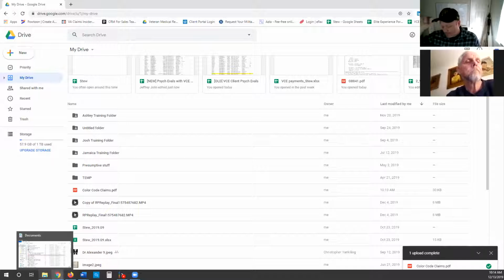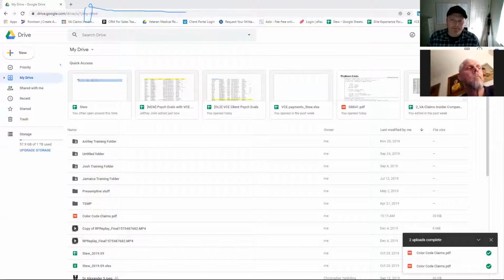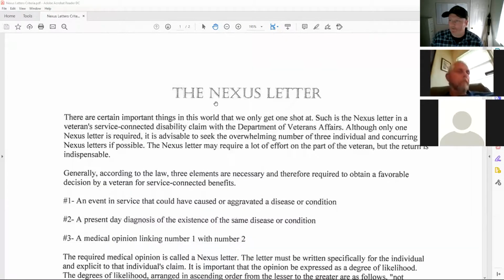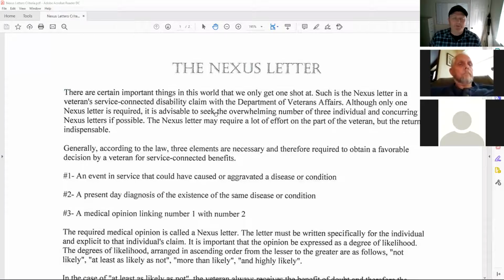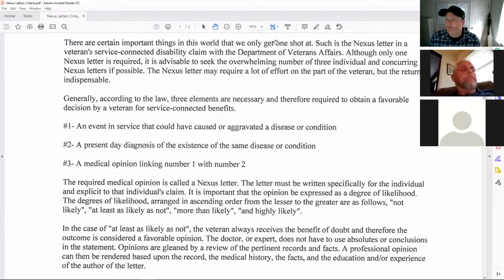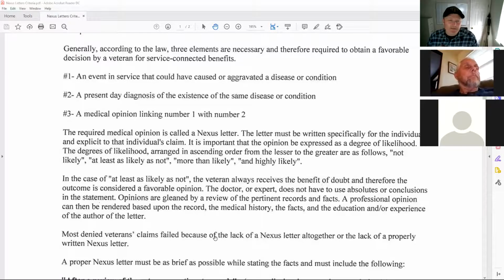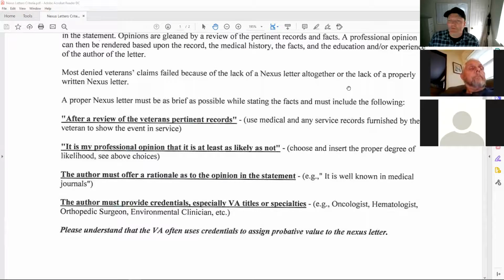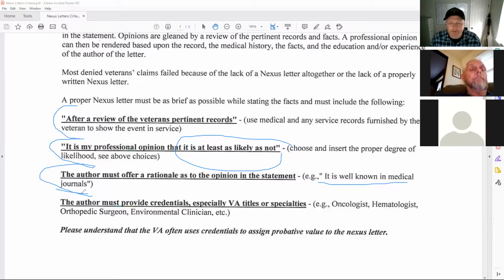Group Zoom Session 12/13/19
For those who missed it!